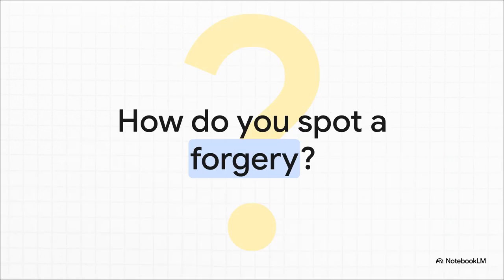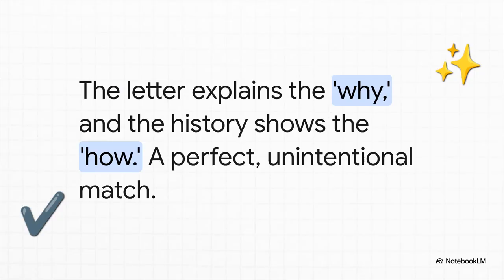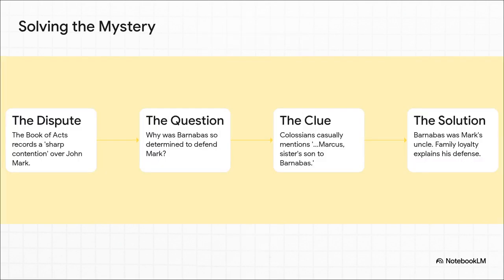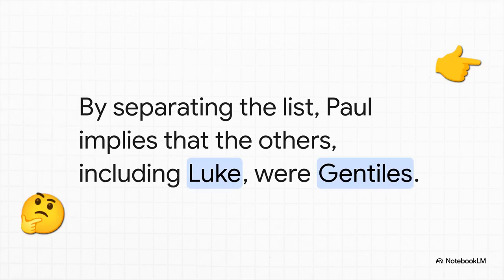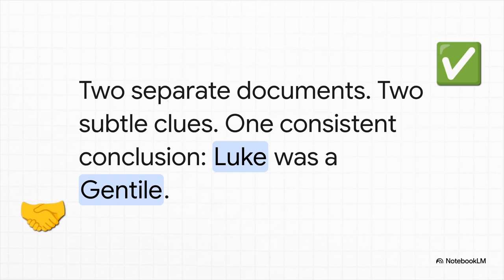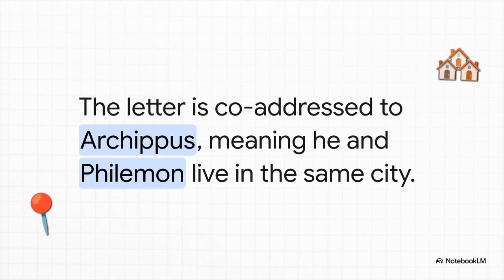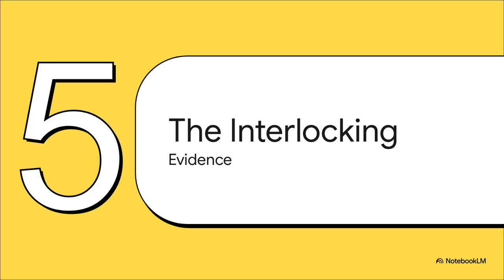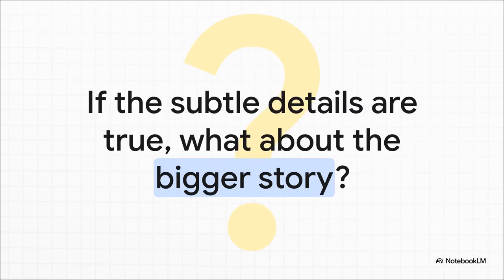Horæ Paulinæ (Part 8): Undesigned Coincidences in Colossians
This video features Chapter 8 of Paley's book Horæ Paulinæ.  In this chapter, Paley gives examples of undesigned coincidences from Paul's epistle to the Colossians, providing evidence for the historical authenticity of different portions of the New Testament.

Like all videos on this channel, AI was used to make this video.  Some of the arguments may not have been explained very well or may even have been explained incorrectly.  To see how powerful Paley's argument truly is, as well as to see many more examples of undesigned coincidences between the letters of Paul and the book of Acts, then check out Paley's book Horæ Paulinæ.  This book is in the public domain and can be easily found on line for free.